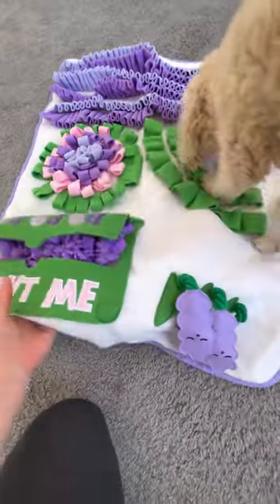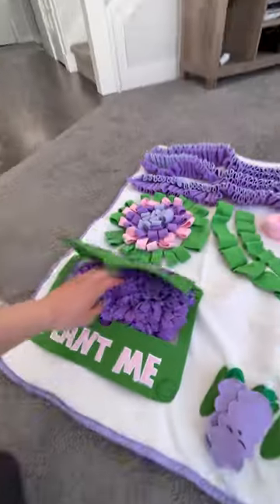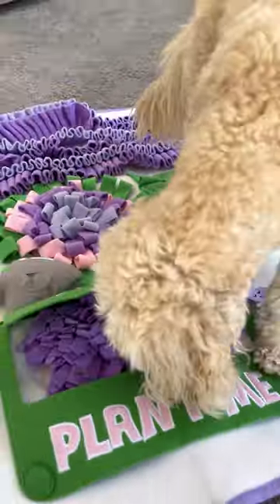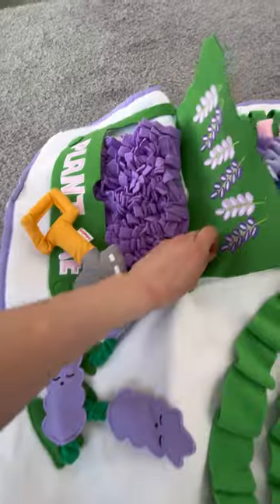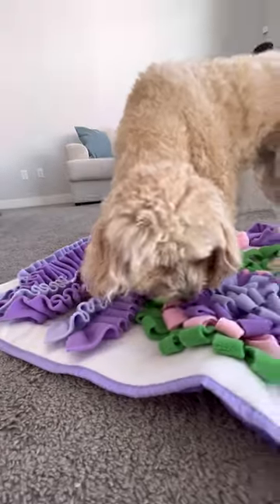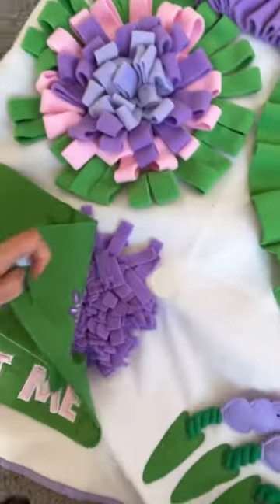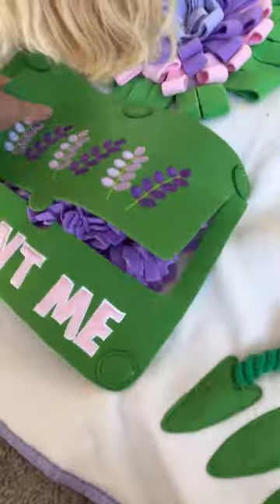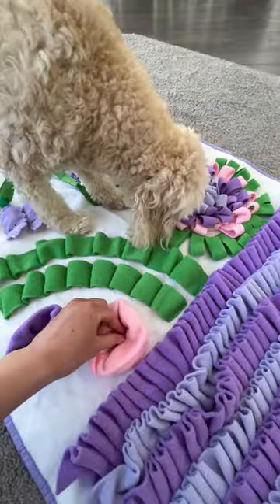Try out our new arrival- Lavender Garden mat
It comes with multi-levels of enrichment, extends your pups playtime and relieves their boredom!